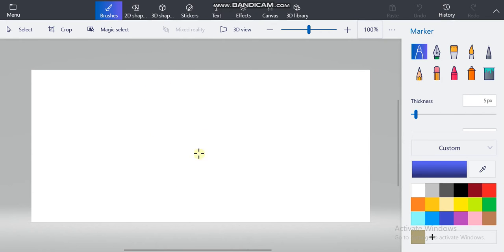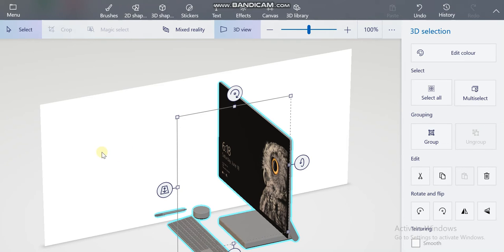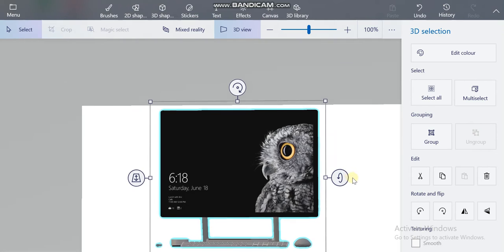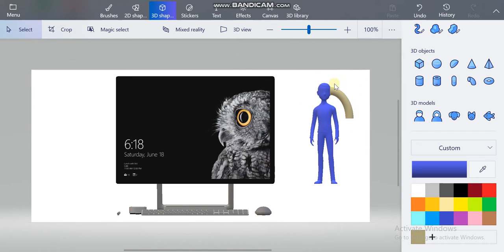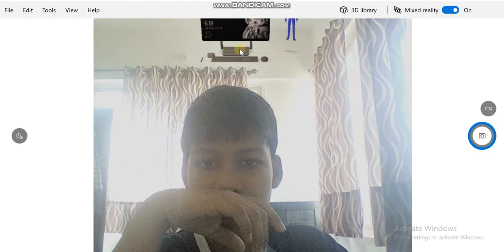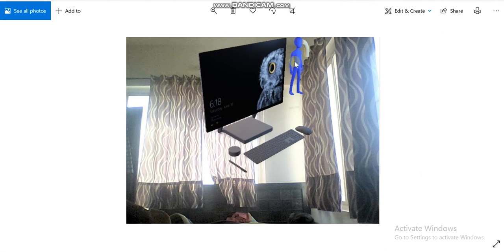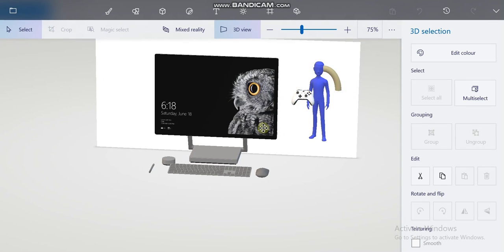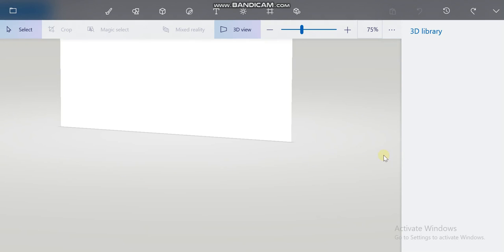How to make a 3d pc in paint 3d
Hi I am m ayush pandey I am making this video to tell you all that how you all can make a 3d p in paint 3d this is the link if you all want